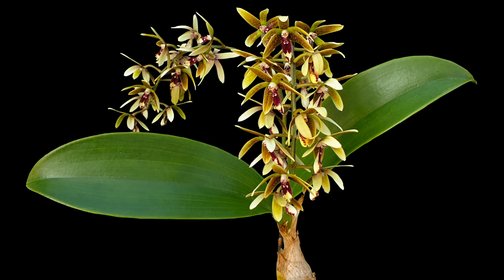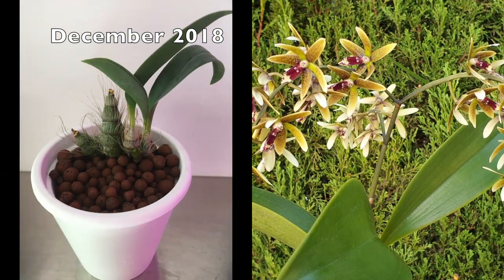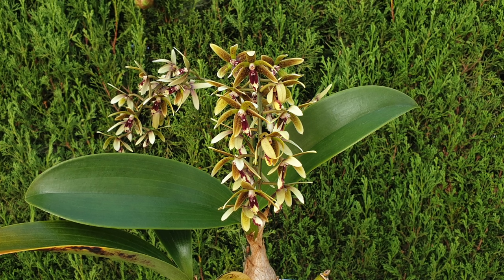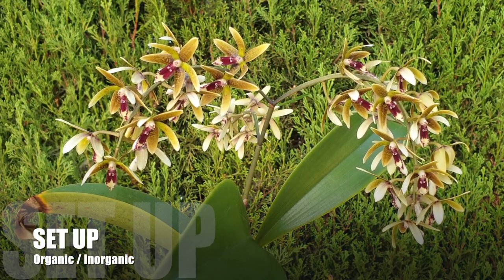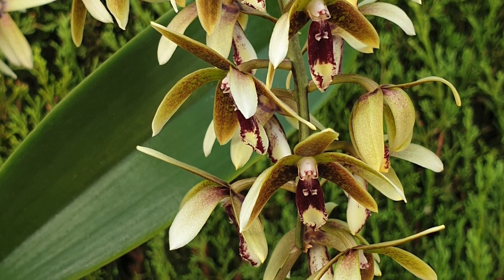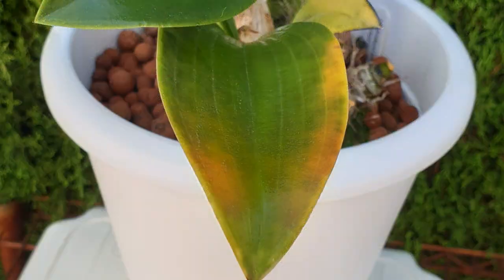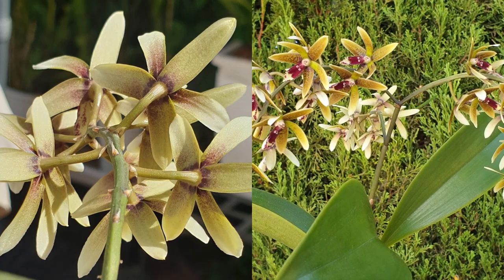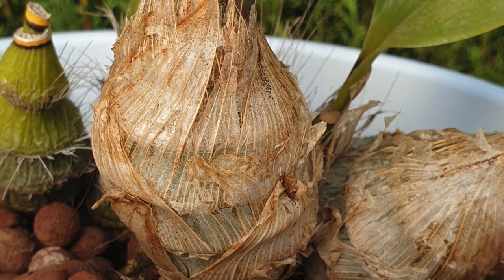How to CARE for and BLOOM Dendrobium munificum / Inobulbon munificum | Orchid Care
New Caledonian endemic orchid is blooming in S'ern Spain. Dendrobium munificum, or Inobulbon munificum, came into the collection in 2018. Despite some environmental changes which made growing this orchid a bit of a challenge, a nail biter, in 2023 this Dendrobium munificum is blooming for the first time with 40 blooms on a single spike that has branched 3 ways. I cannot detect a fragrance. I am not aware that this orchid has a fragrance, but it would be nice to add that information definitively into the description, however, there is nothing that entices the senses, other than the amazing detail of the blooms. I grow my dendrobium munificum in leca and self watering. She took to the set up like a fish to water.
TIMESTAMPS:
00:00 - How to care for and bloom dendrobium inobulbon munificum
00:02 - Where is dendrobium munificum native to?
02:02 - Flashback of dendrobium munificum in my collection since 2018
02:19 - Where does the spike of dendrobium munificum appear?
02:56 - When does dendrobium munificum start it's new growth?
03:41 - How much light can dendrobium munificum tolerate?
05:07 - How much fertilizer and calcium does dendrobium munificum need?
06:53 - Can dendrobium munificum grow in leca and semi hydroponics?
07:53 - What is the best watering routine for dendrobium munificum?
08:16 - Growing dendrobium munificum in bark
09:23 - Orchid Help and Advice:
09:58 - What is the temperature tolerance for dendrobium munificum?
11:29 - How many blooms can dendrobium munificum have on a single spike?
11:38 - Is dendrobium munificum fragrant?
My environment:
Mediterranean climate, hot summers / mild winters
45% - 85% humidity, with regular airflow